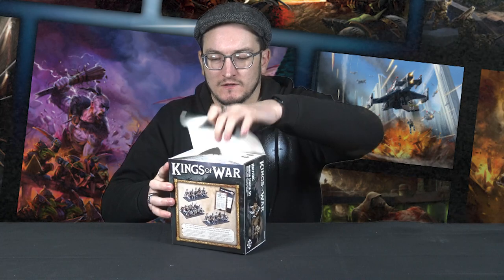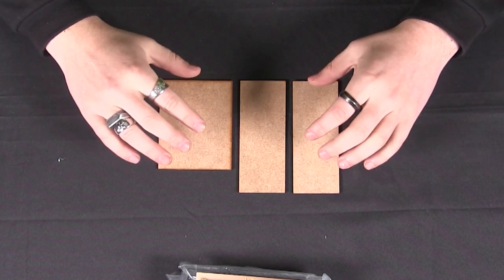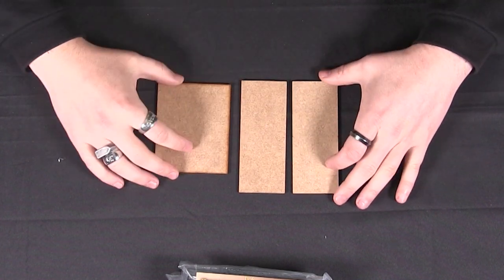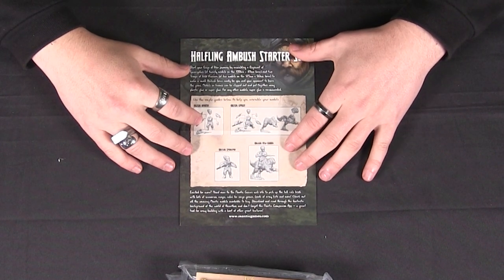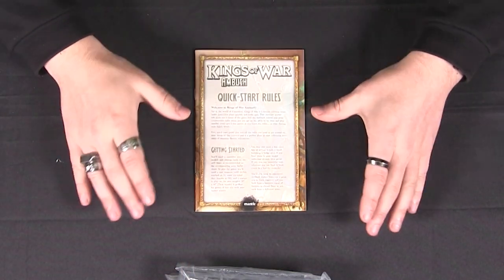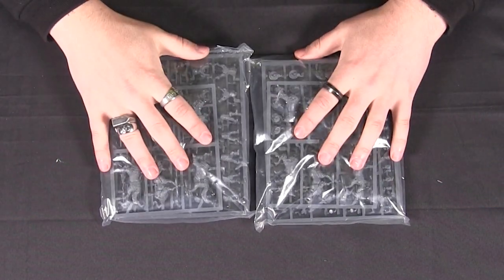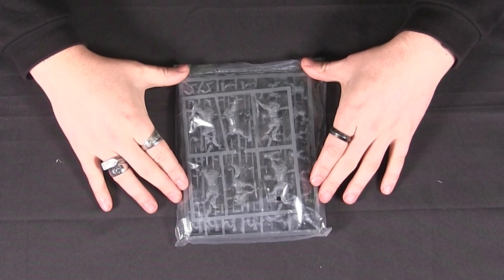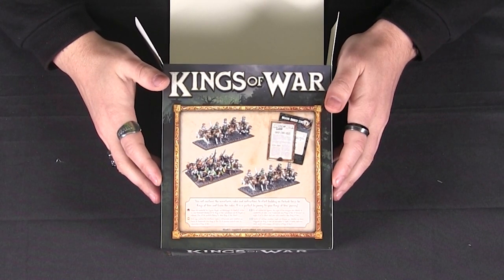Unboxing The New Ambush Sets - Halflings